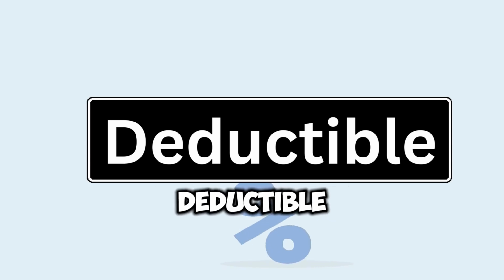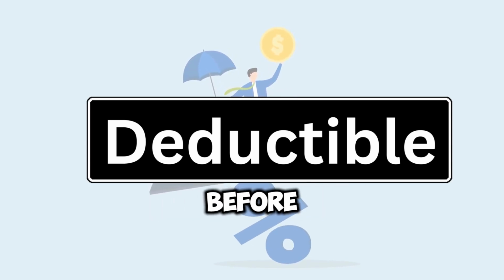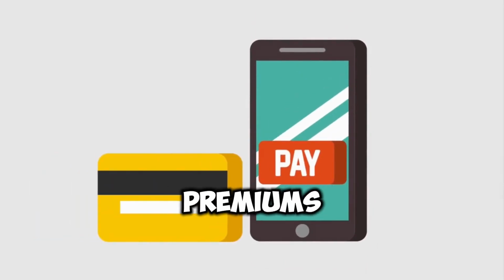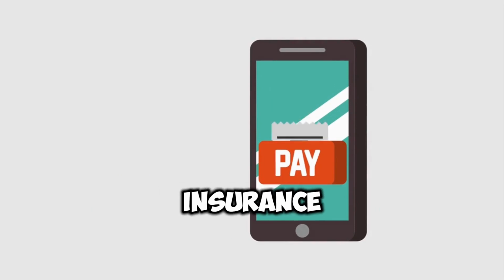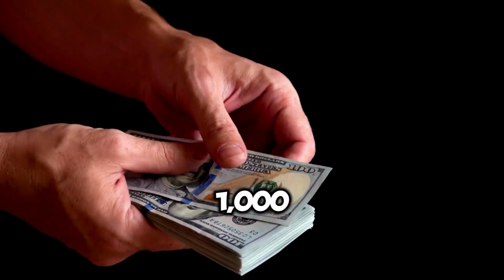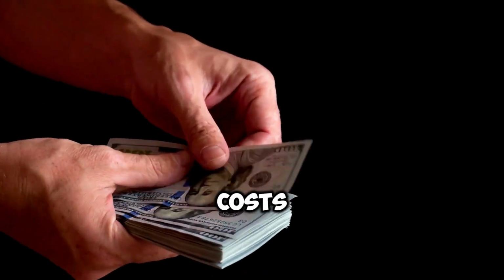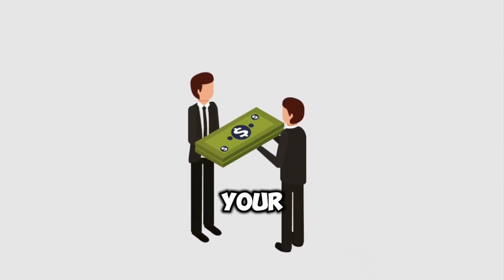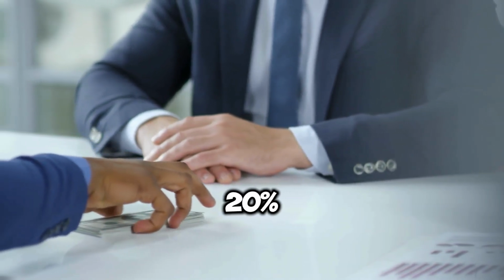Understanding Insurance: 10 Essential Terms You Need to Know